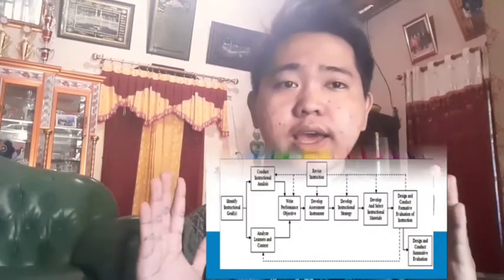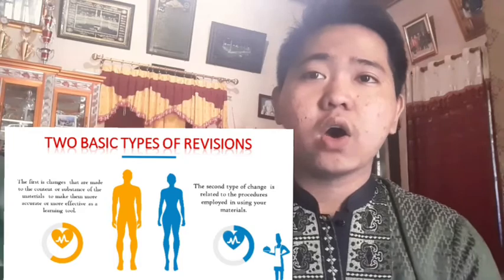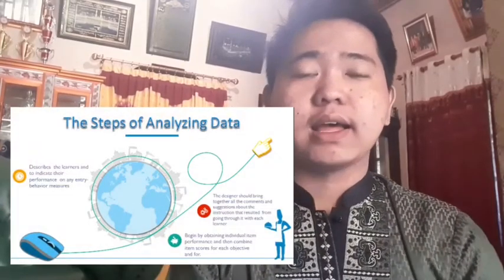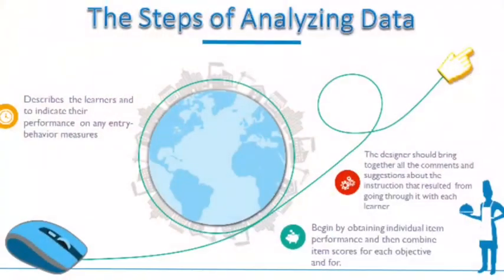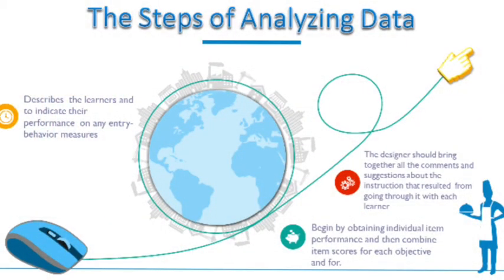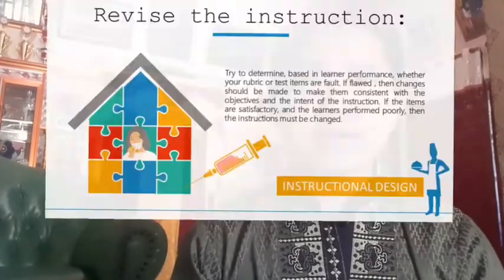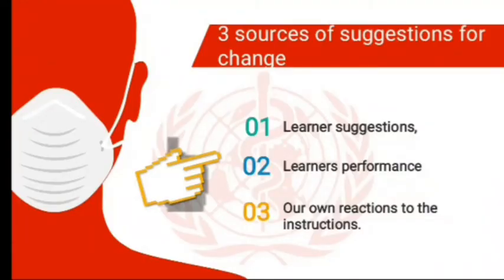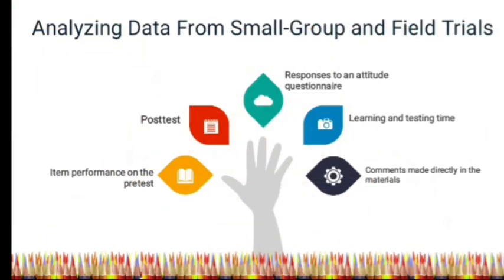#1 Revising Instructional Materials.